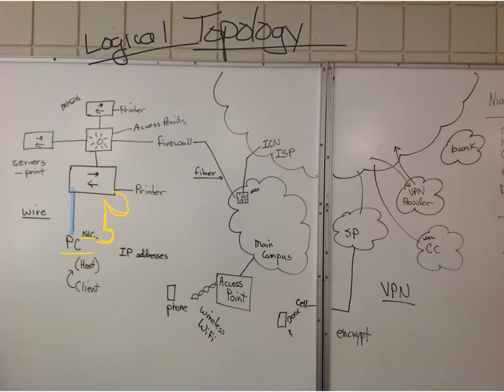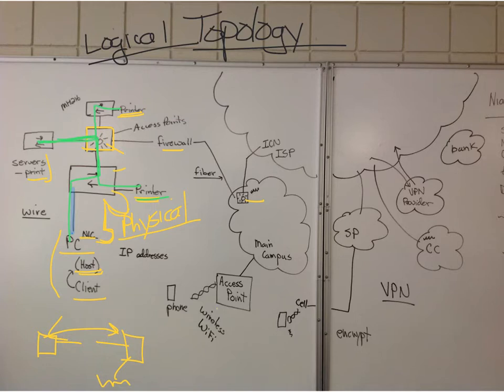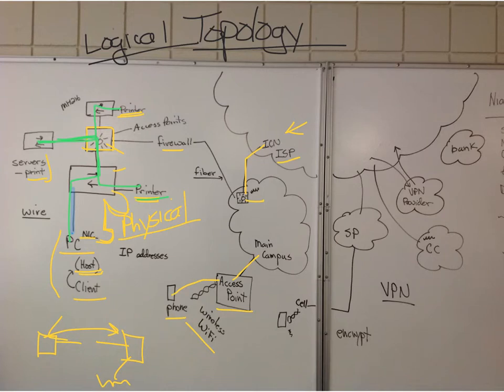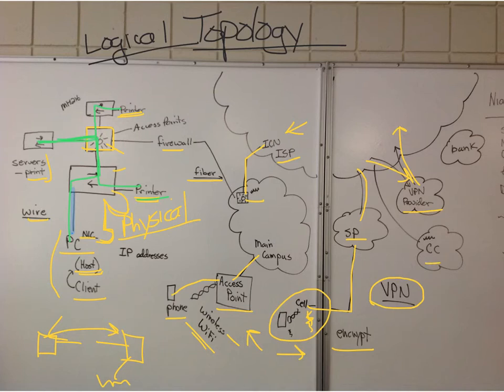NET-203 WBR-S20 D1